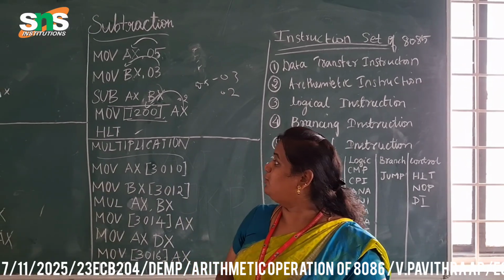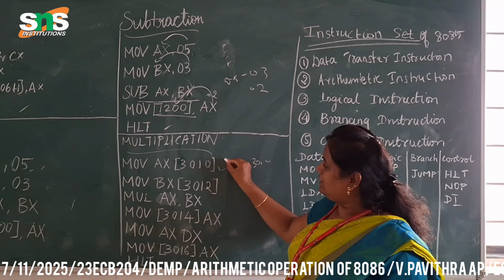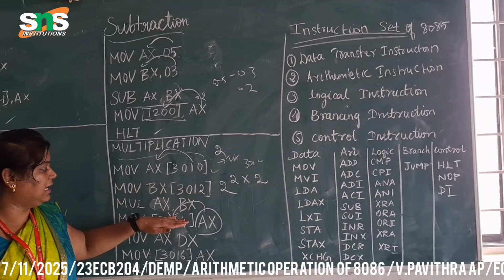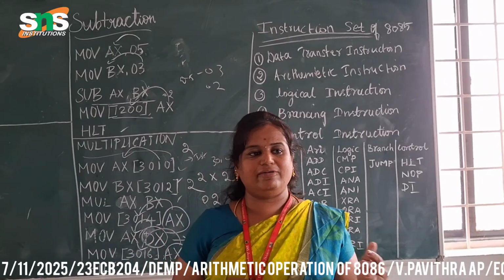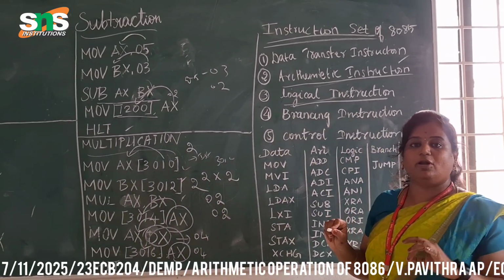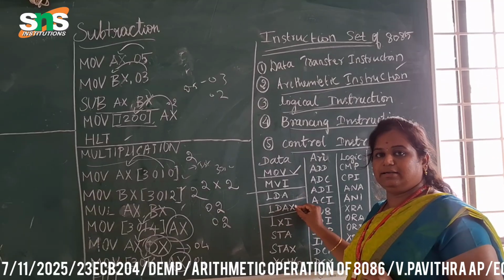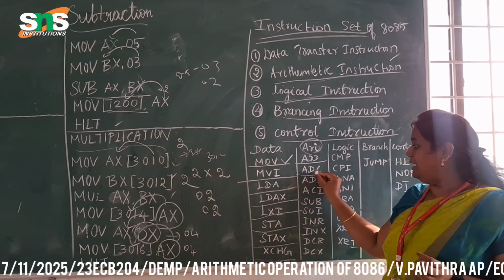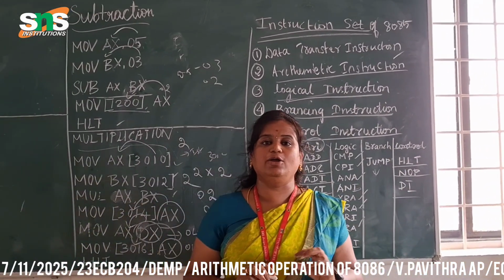Instruction set of 8085 | Digital Electronics and Microprocessor | SNS Institutions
The 8085 microprocessor is an 8-bit microprocessor developed by Intel, operating at 3 MHz.
It has a 16-bit address bus and 8-bit data bus, allowing it to access up to 64 KB of memory.
The 8085 performs arithmetic, logical, control, and data transfer operations efficiently.
It serves as the foundation for learning microprocessor architecture and programming concepts.